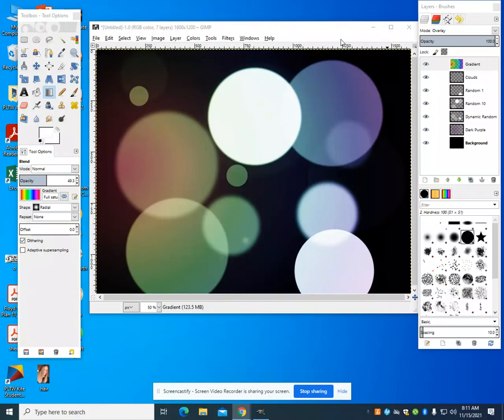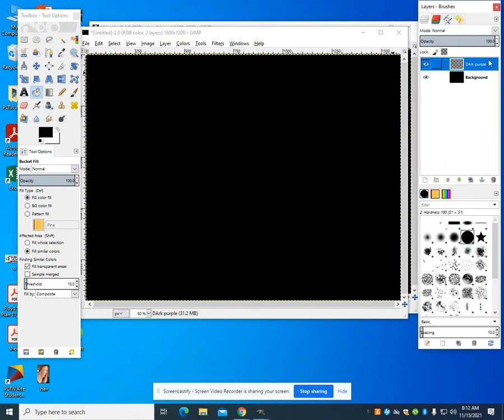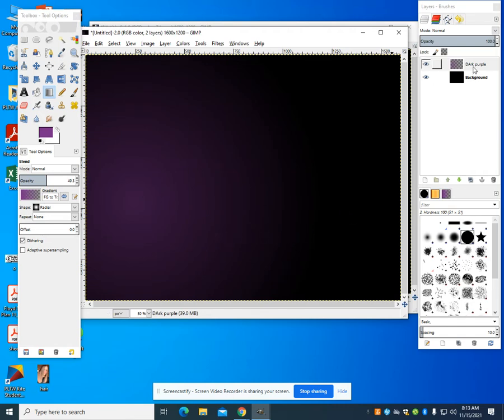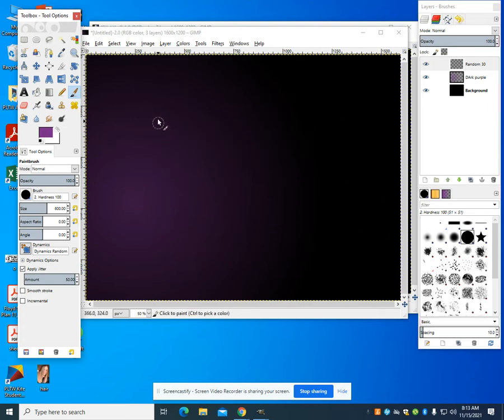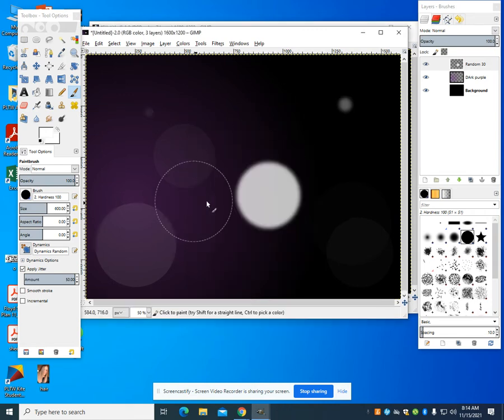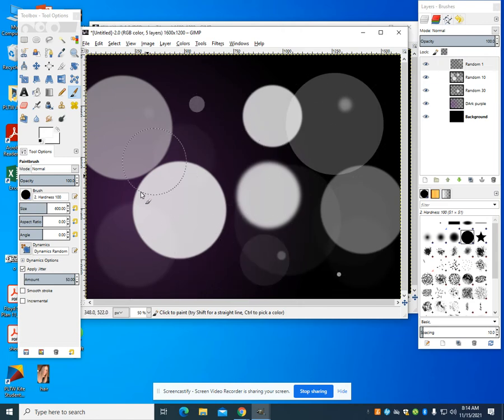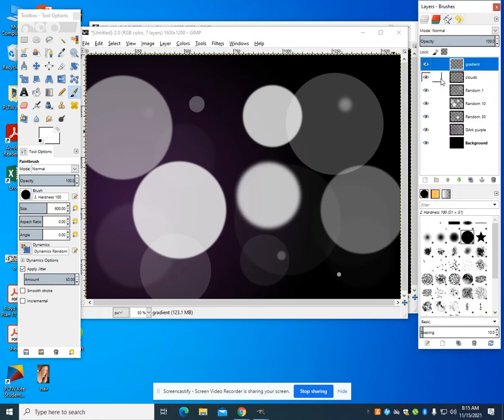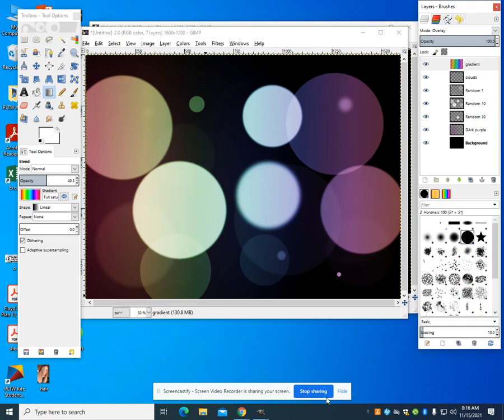GIMP Bokeh Effect